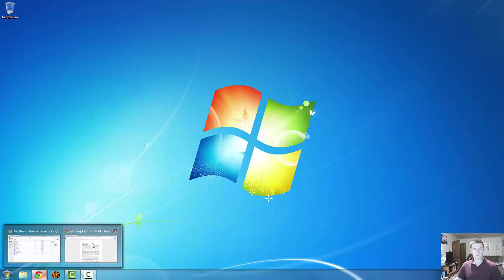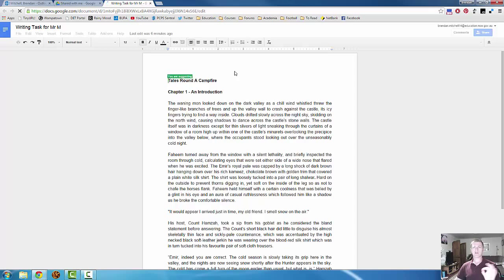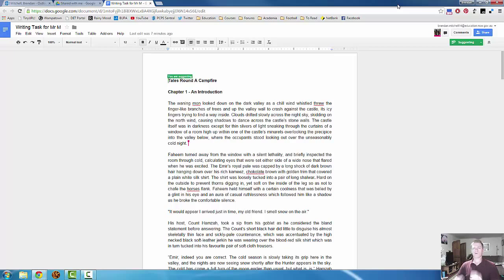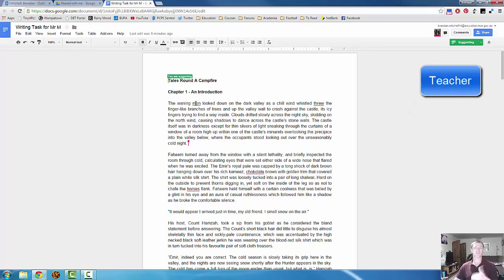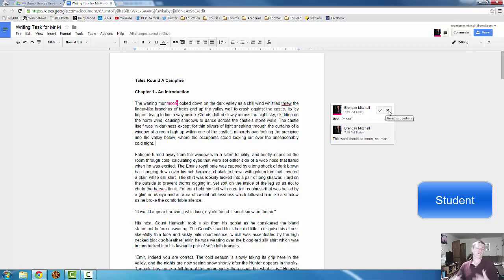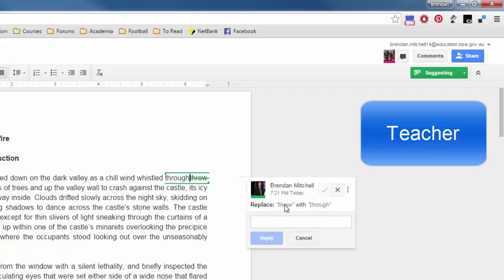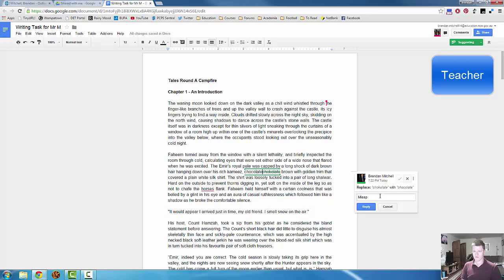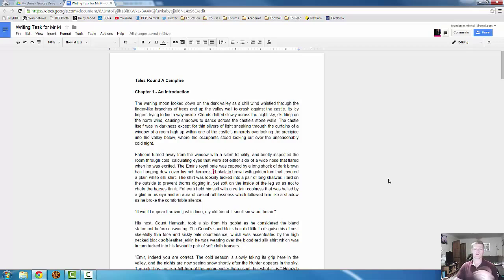FTPL - GDocs in the classroom Pt 2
In this video in the FTPL series, we continue to look at how we can utilise GDocs in the classroom with the live-feedback feature.